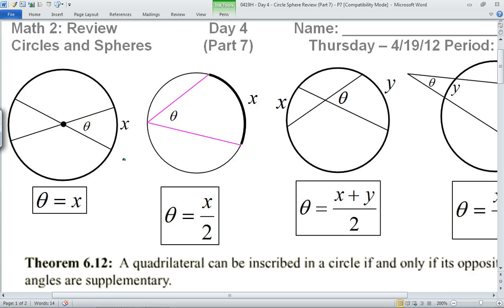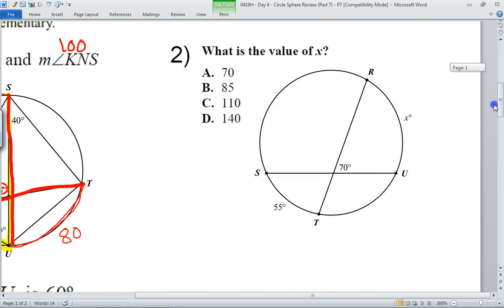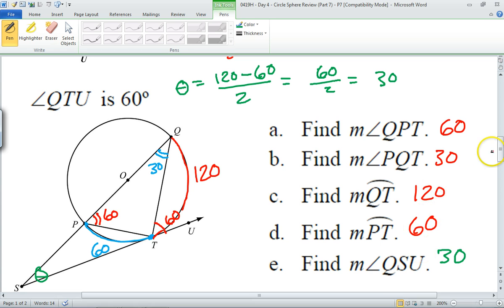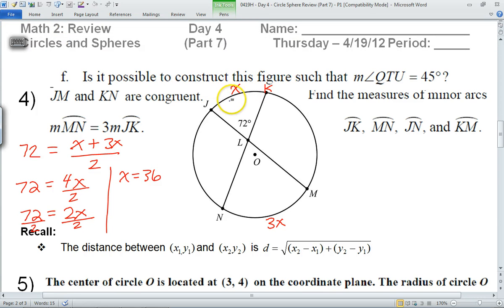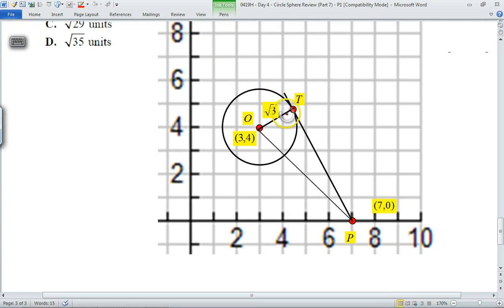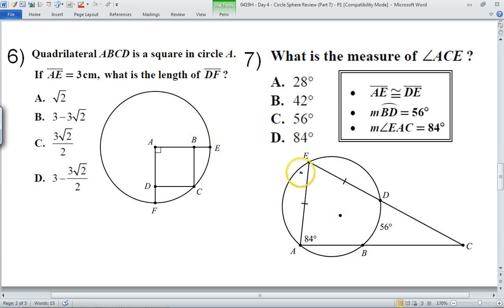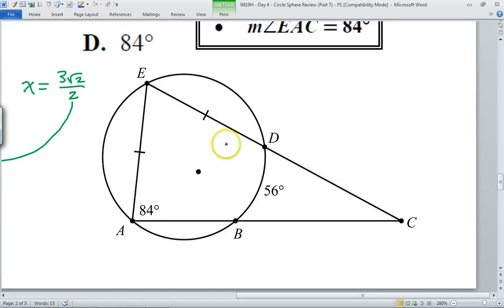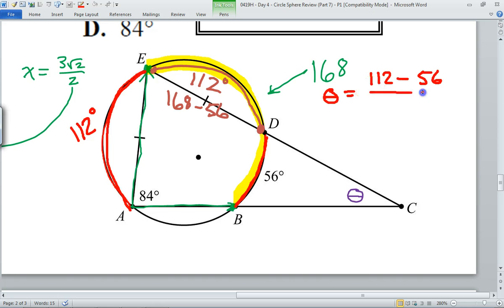0419H - Day 4 - Circles (Part 7)